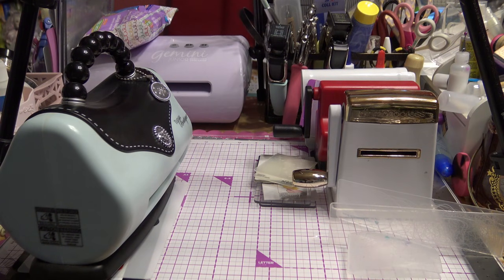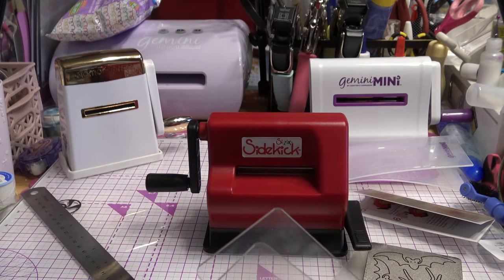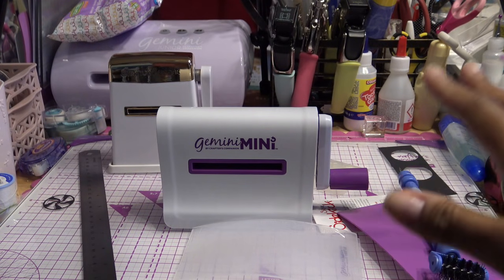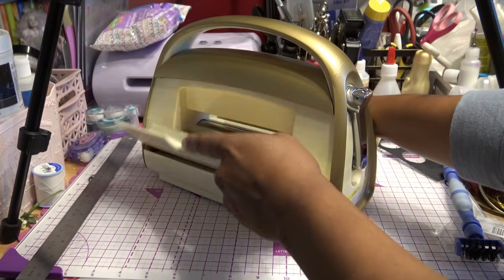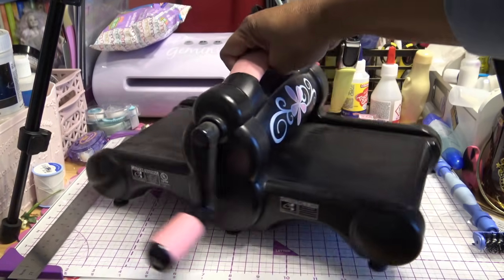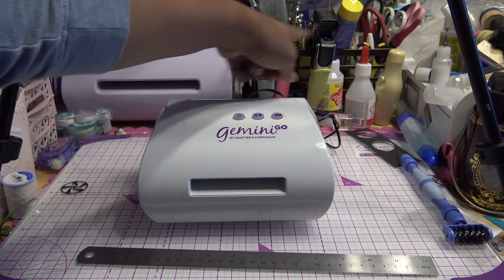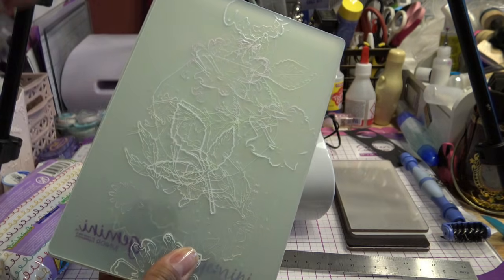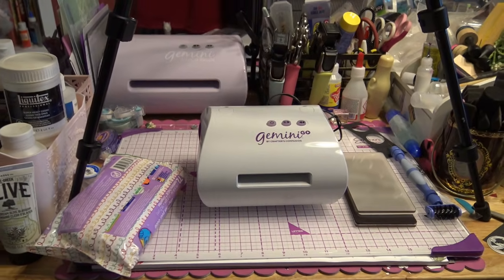Comparing All of My Die Cutting Machines & What I Think of Them! Much Requested!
Discounts and other links:
WAVEgel site: